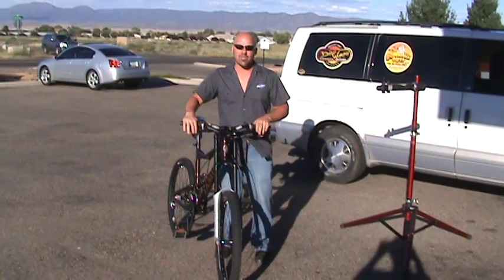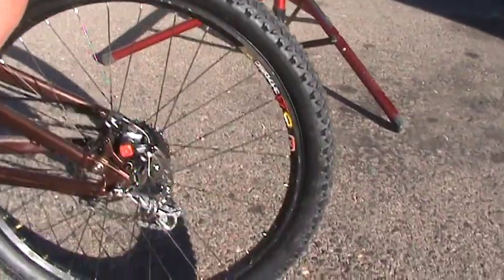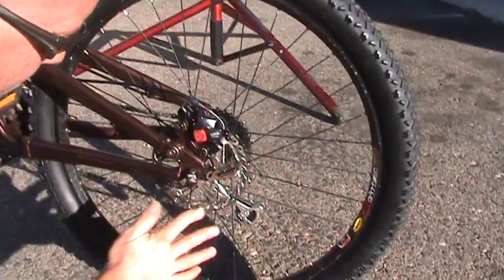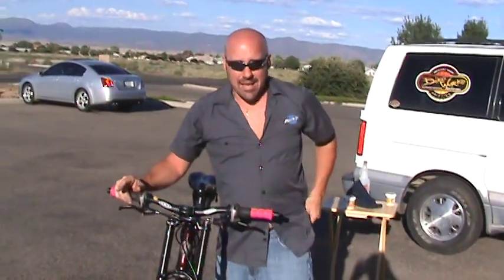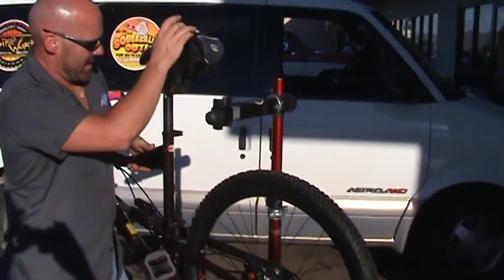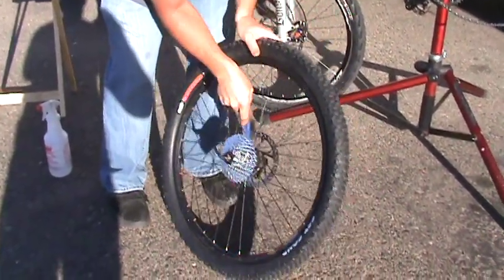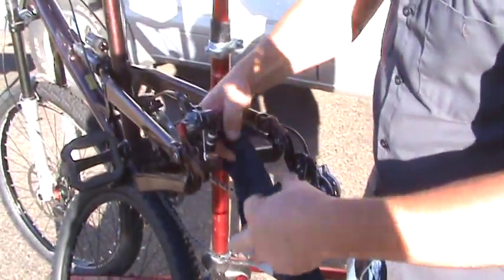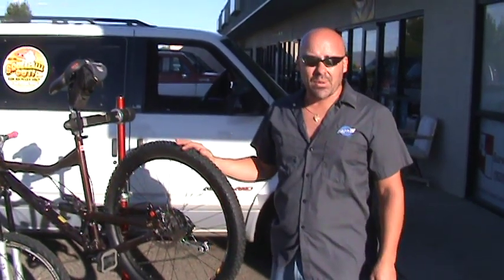How To Stop Disc Brake Squeal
Stop Bicycle Disc Brake Squeal Chatter and Hum with Squeal Out Disc Brake Treatment Paste